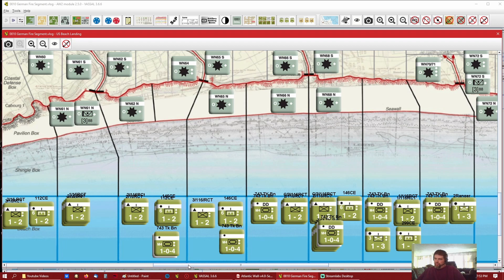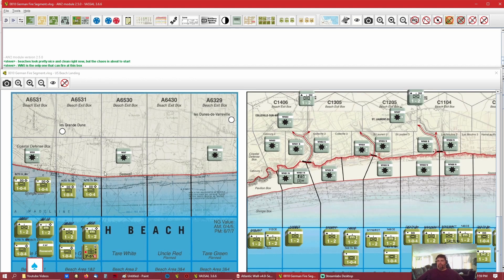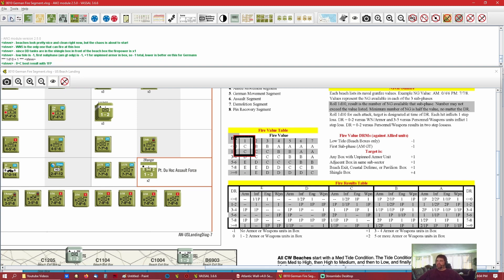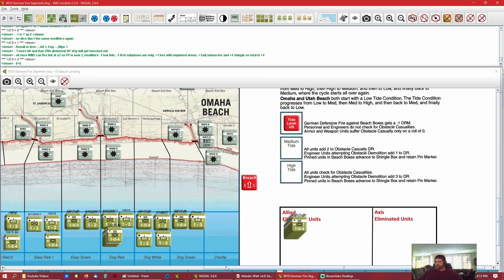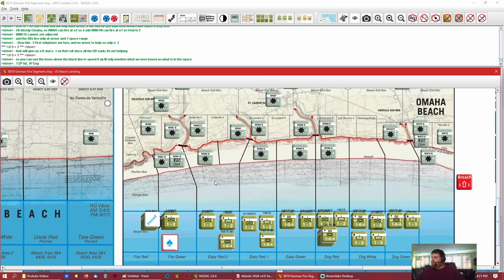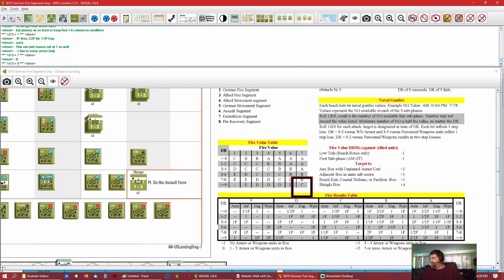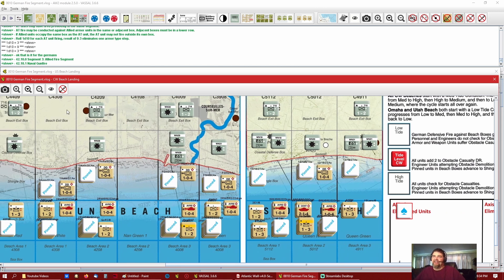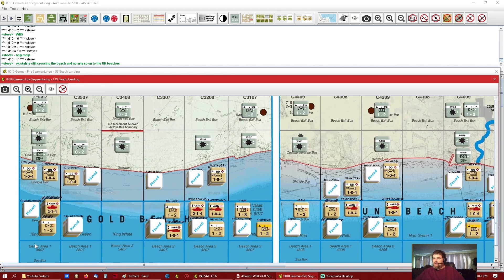#9 Atlantic Wall by Decision Games First am Subphase Part II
Teaching how to play Atlantic Wall by Decision game with the G.O.S.S system.

This video will Start with the First German Fire Phase of the First AM Subphase through to the end of the 1st AM Subphase.

If you would like to support the Page you can use my affiliate link here, and once you click on it anything you buy supports the channel at no extra cost to you or if you want click on the link to my actual Store website.
See the 2 links below and thank you for your support. ---Steve

Take you directly to my website for Atlantic Wall

or the D-day book I was reading